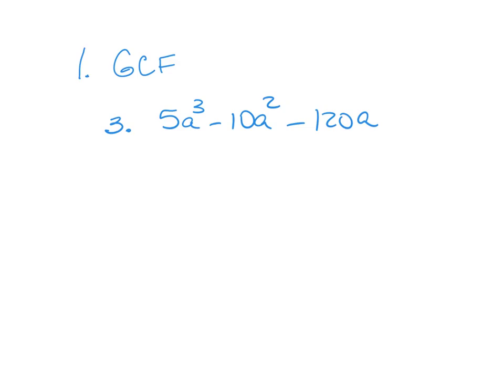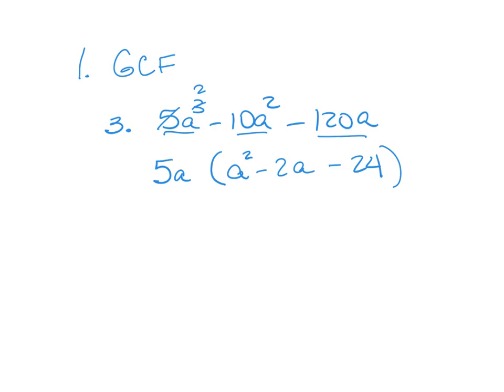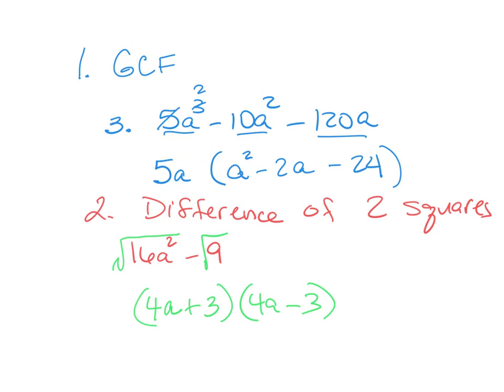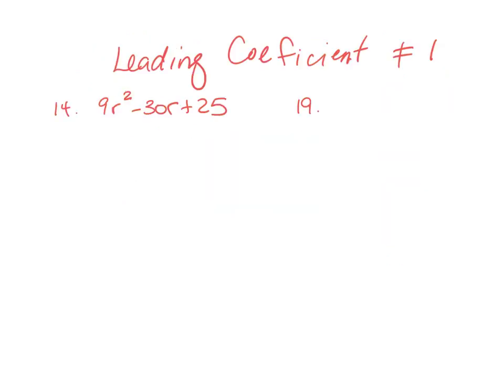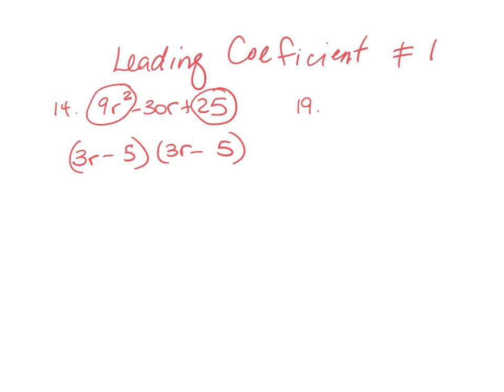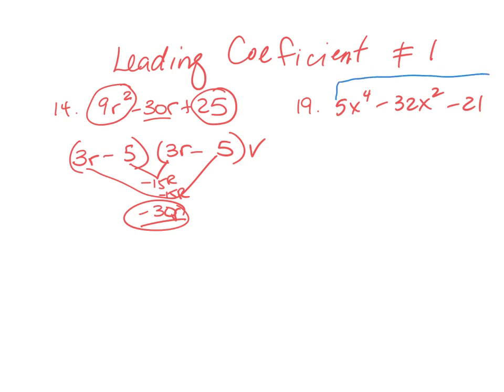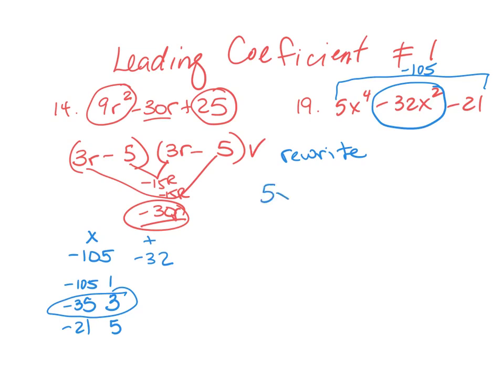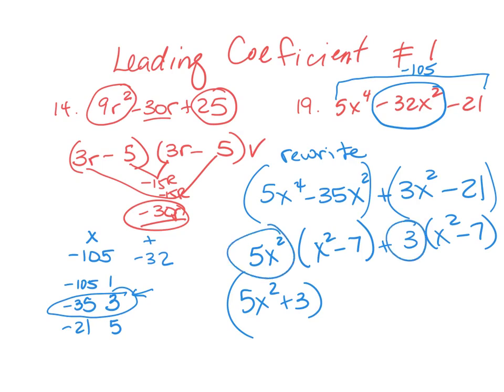Review on factoring